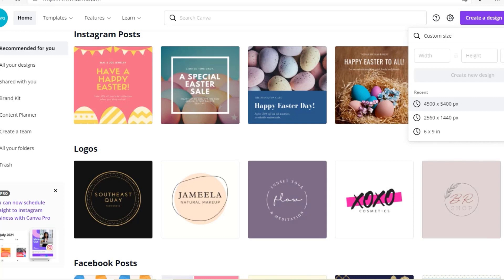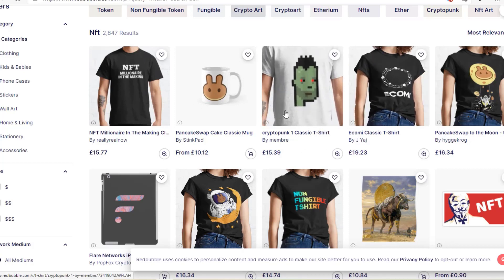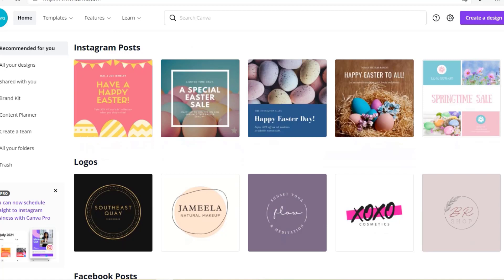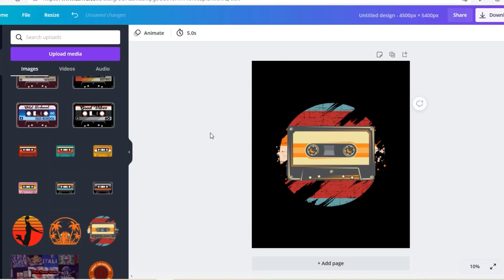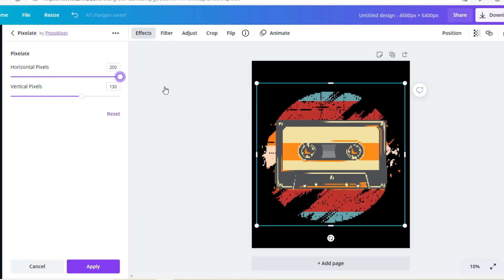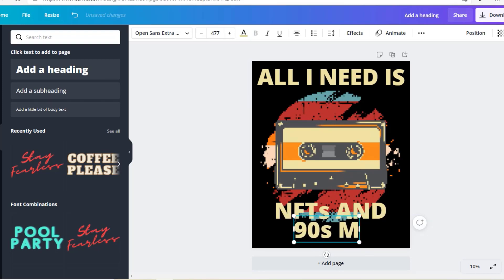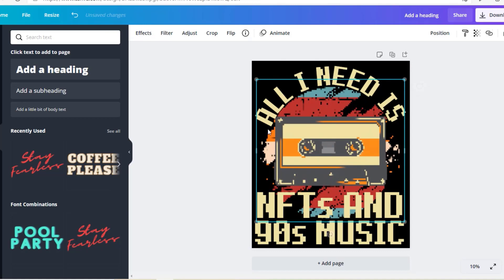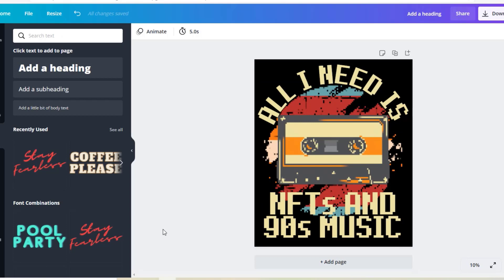How To Easily Create T-Shirt Pixel Crypto NFT Designs In Canva For Print On Demand - Canva Tutorial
In this video I talk about how to create t-shirt pixel designs in Canva. These work quite well for some niches such as crypto or NFTs. You can also easily transform your best-selling designs into Pixel designs and sell these as well! Enjoy this Print on Demand Design tutoral!

IMAGES AND INTERIORS:
🎈✔ Creative Fabrica 🎈 25% Exclusive Offer!